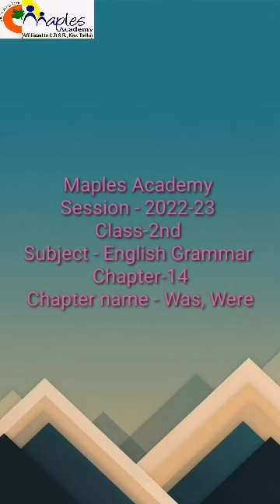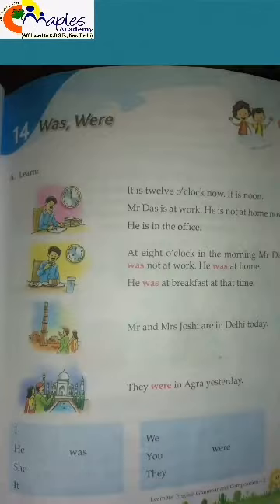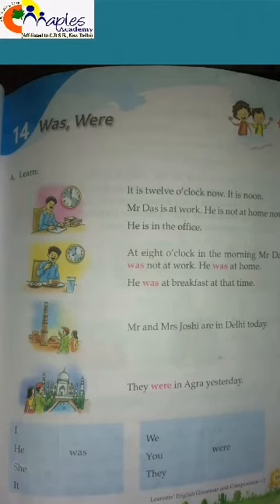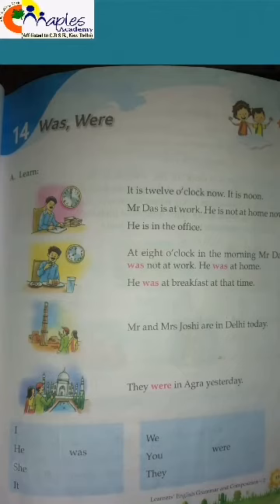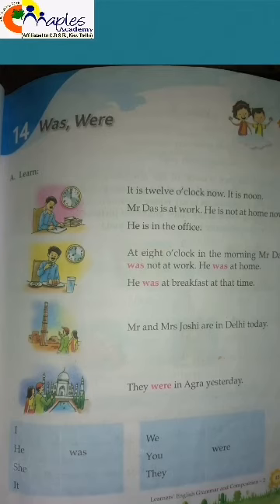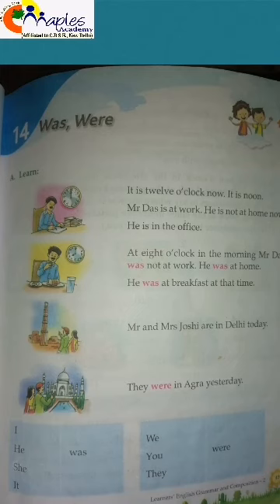CLASS- II- ENGLISH GRAMMAR- Ch.-14- WAS WERE